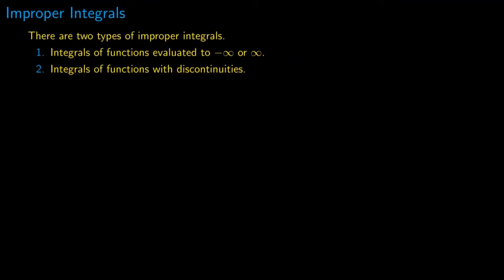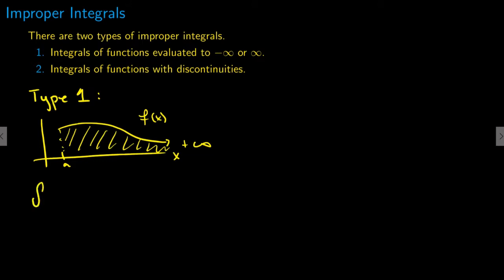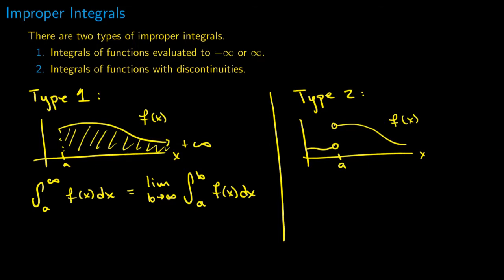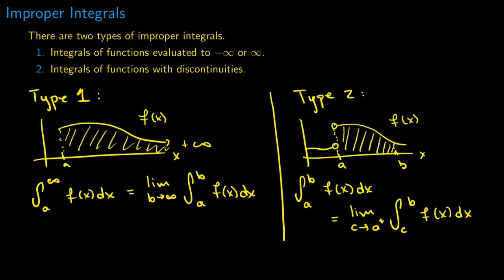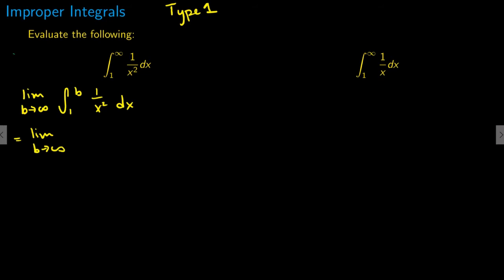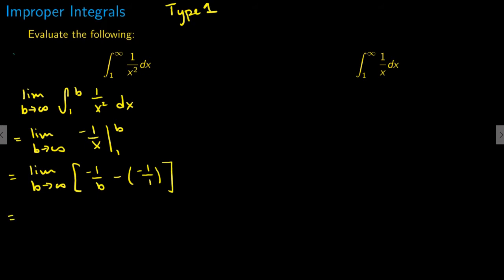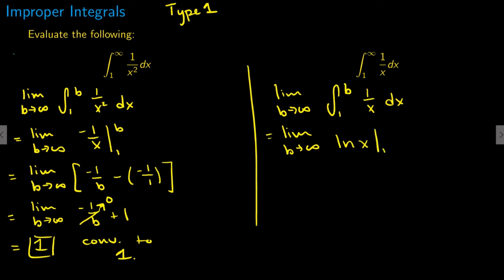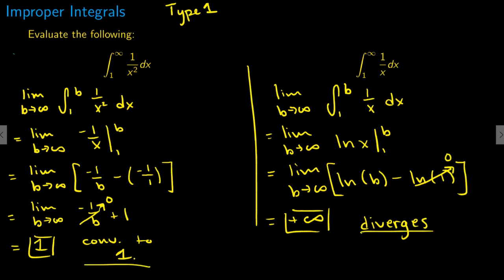05 Improper integrals